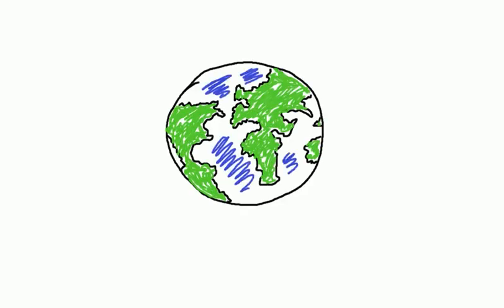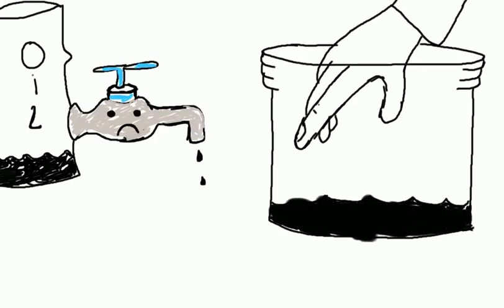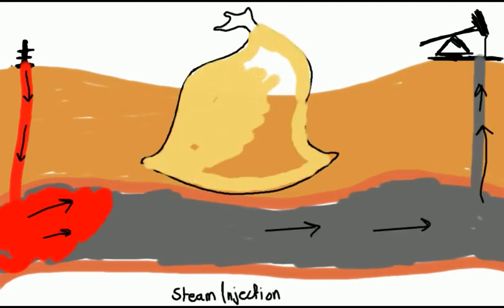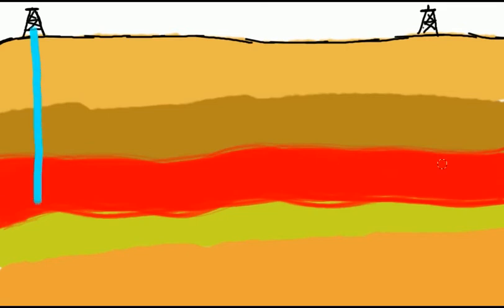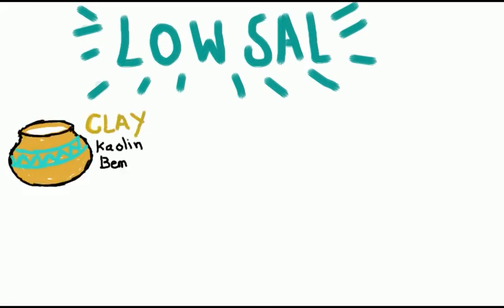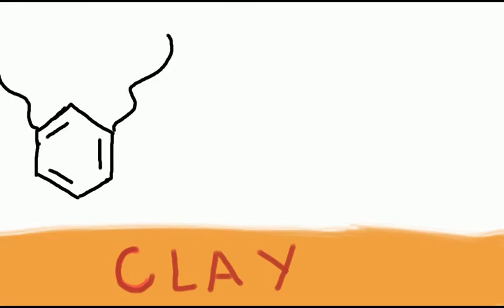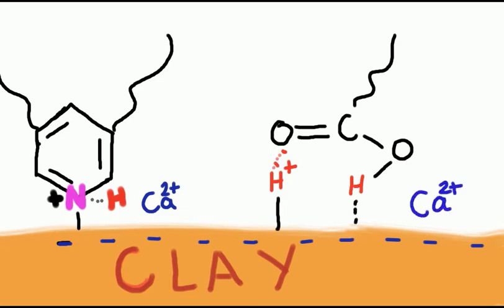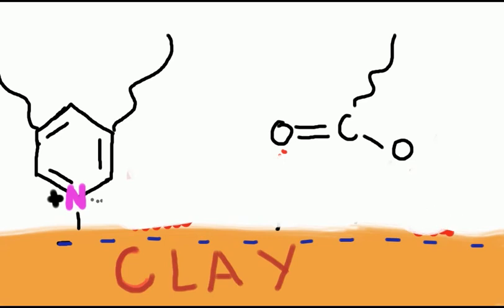Low Salinity Water Injection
A brief description of Low Salinity Water Injection.